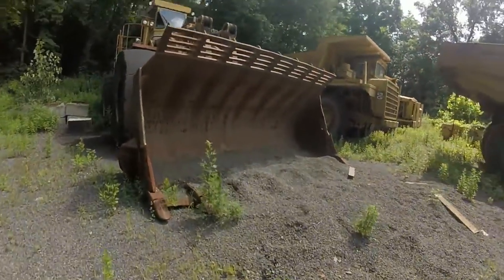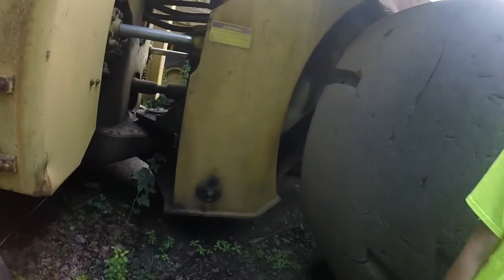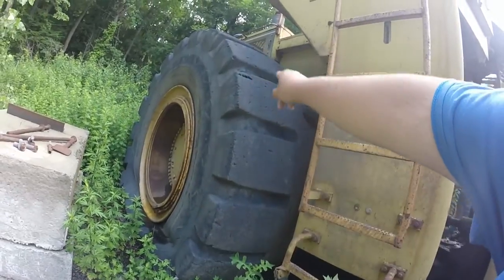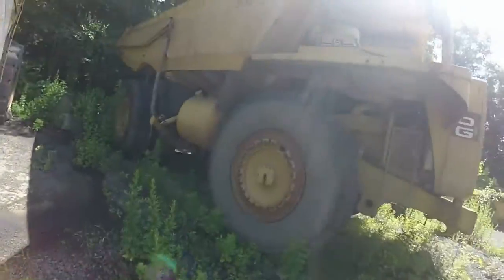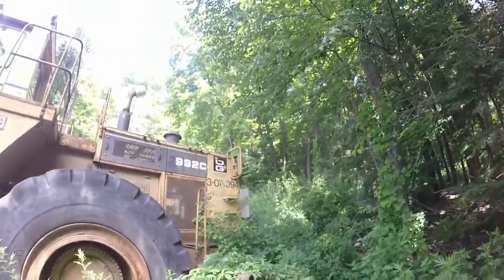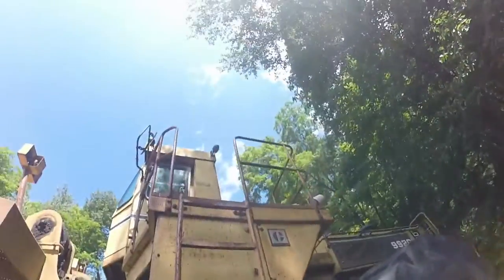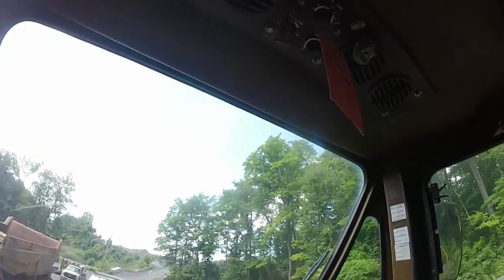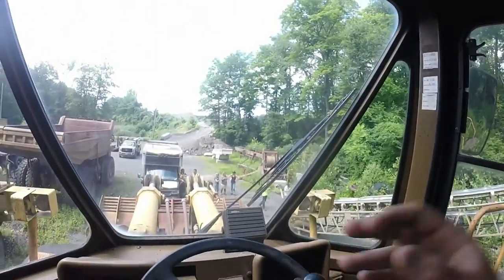Cat 992C walkaround